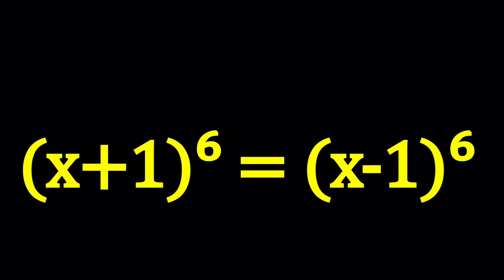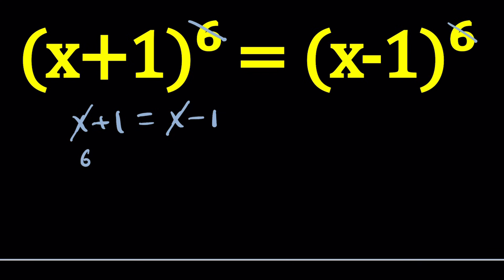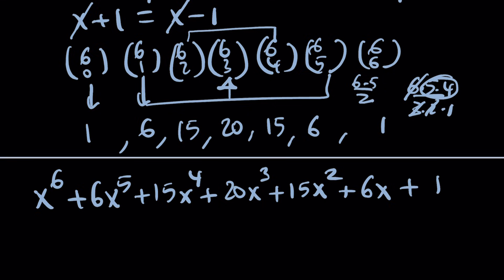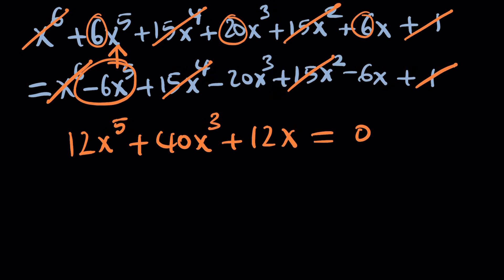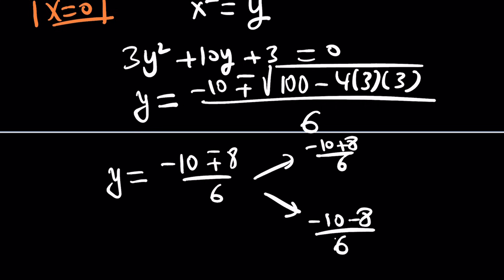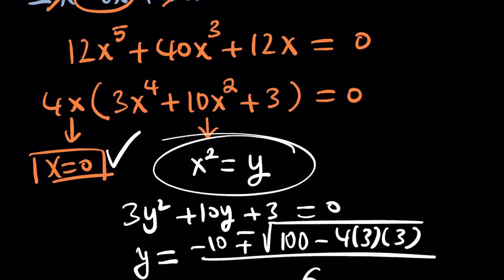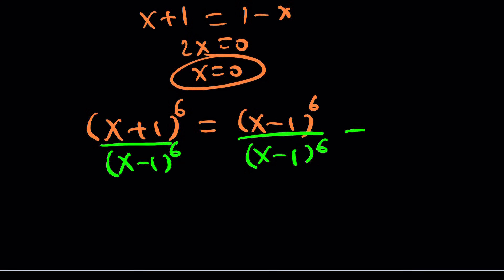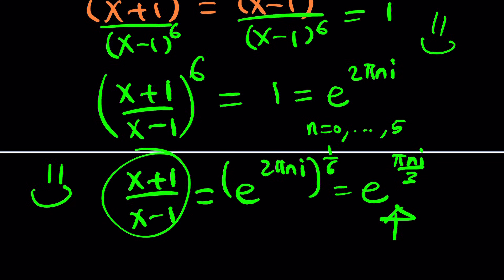The Symmetry Trap